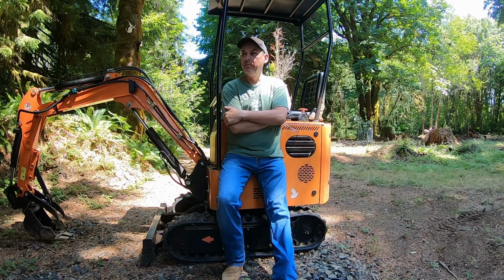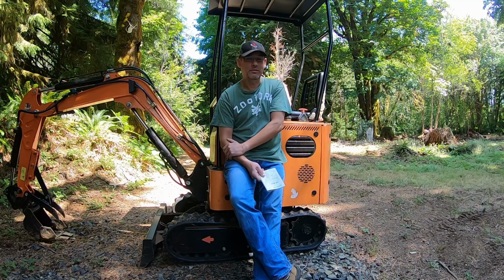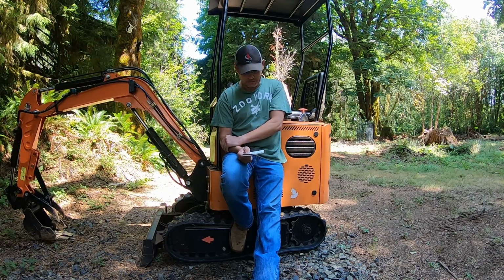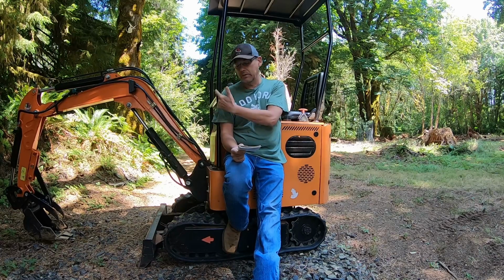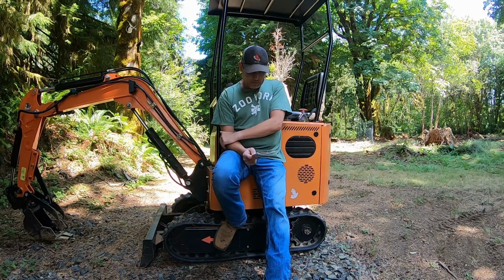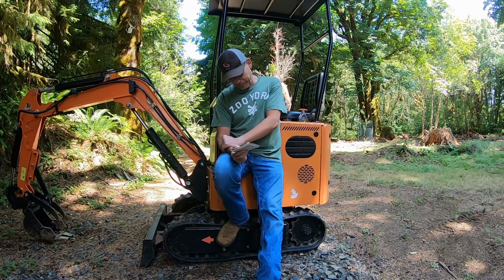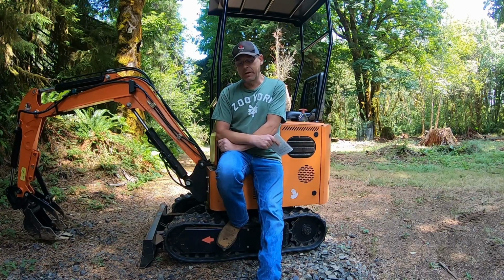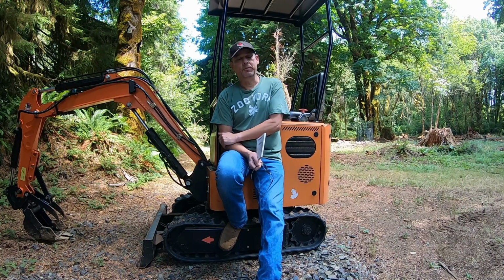Chinese Mini Excavator Review after 1 year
Check out our review of the Chinese Mini Excavator that we purchased brand new 1 year ago. Find out how it is going and what we thing but most important would we buy one again is answered in this episode.